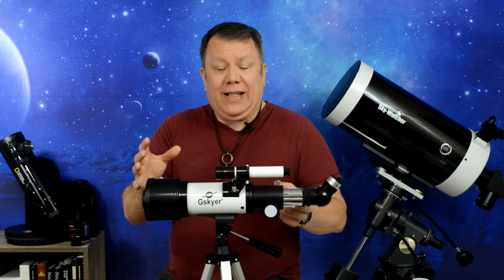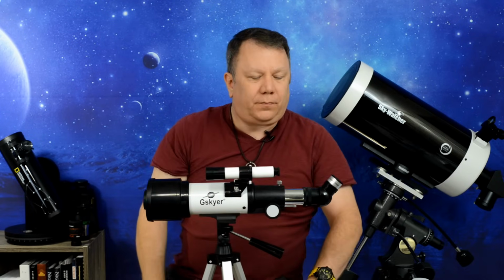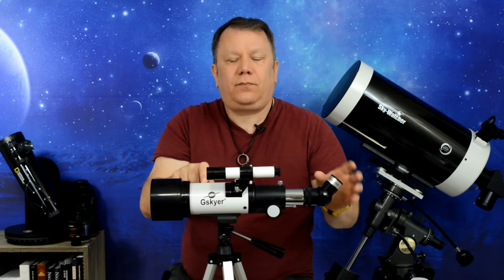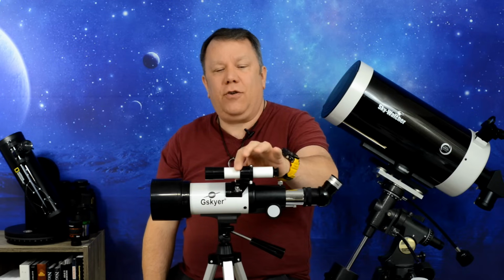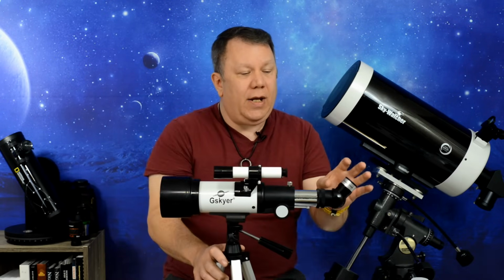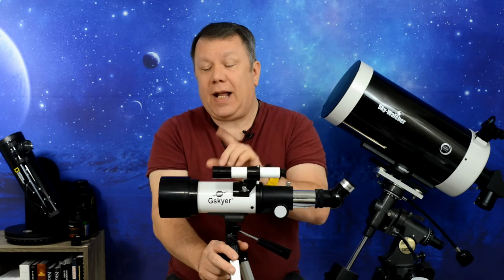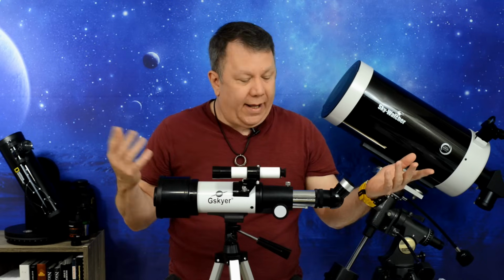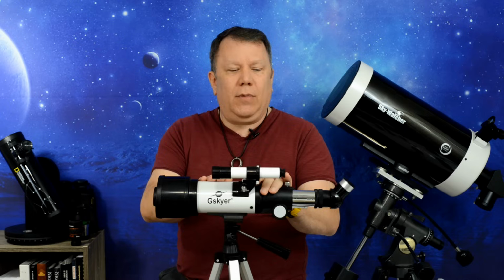All about the Gskyer 70mm and 80mm refractors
If you are interested in the Gskyer AZ70400 or AZ80400 refractor telescopes, then this is the video for you. The 70mm and 80mm Gskyer telescopes are some of the most popular telescope being sold online today, but they have virtually no documentation and no support. Hopefully this video will help solve that problem.

I start with the assembly of the Gskyer telescope and move on to how to use it. From there I cover the accessories and more. Hopefully answering the bulk of the questions regarding these scopes, and give you an idea of what they are and are not good at.

The Gskyer AZ70400 telescope
The Gskyer AZ80400 telescope

This is part of a video series for my new